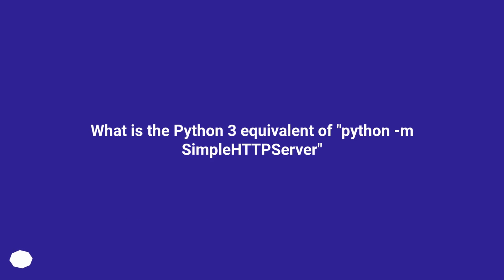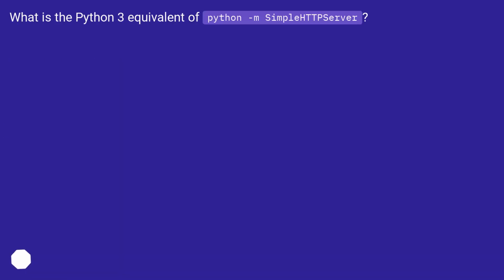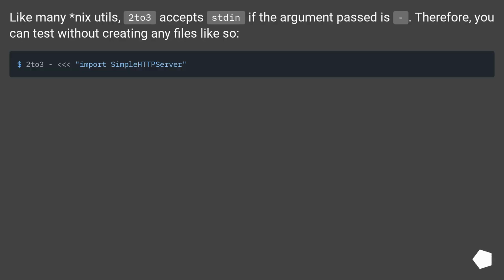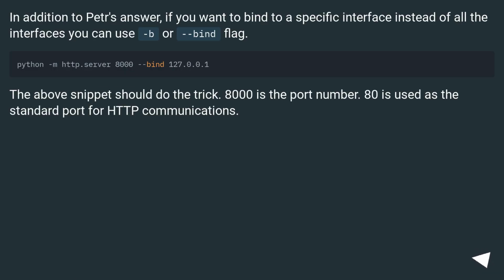What is the Python 3 equivalent of "python -m SimpleHTTPServer"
Chapters
00:00 Question
00:18 Accepted answer (Score 2244)
00:49 Answer 2 (Score 349)
01:00 Answer 3 (Score 161)
01:44 Answer 4 (Score 121)
02:11 Thank you